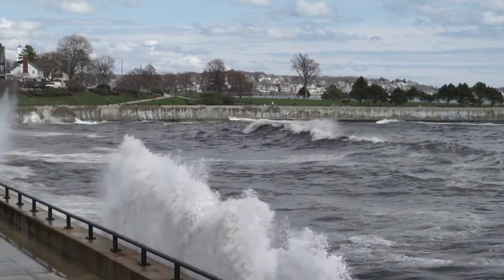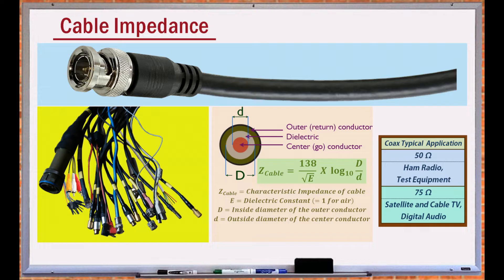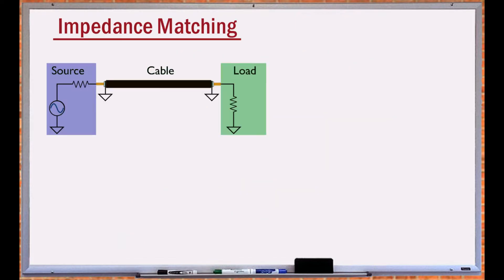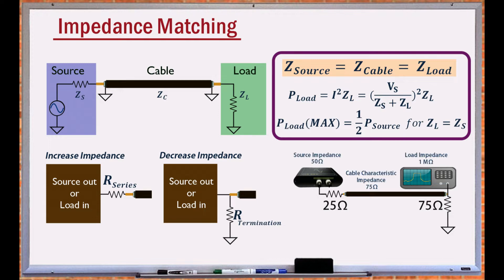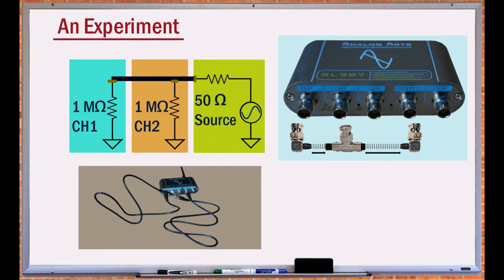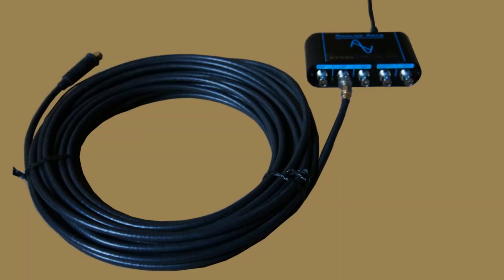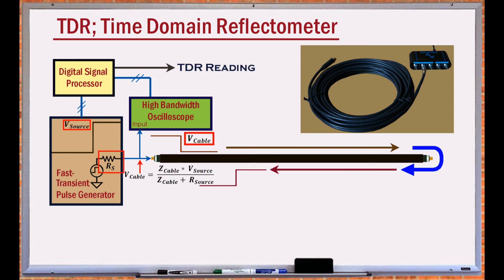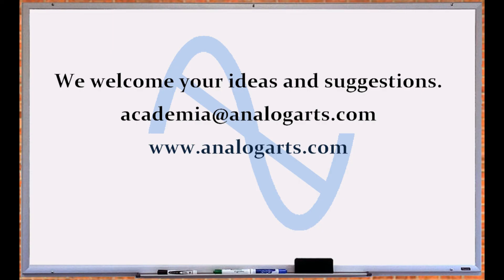Cable Basics; Transmission, Reflection, Impedance Matching, TDR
Instruments such as the Analog Arts ST985 based on the TDR and wave transmission concept, characterize the length, impedance, and other characteristics of a cable.
When a signal travels through a cable, it is undisturbed until it encounters an impedance change, and if it encounters an open circuit, all of the wave reflects back to the source.
The characteristic impedance of the cable and the load impedance, determine what happens to the signal at the load. A higher load impedance reflects a part of the signal back to the source. There is no reflection when the load impedance is smaller than the impedance of the cable. However, smaller loads cause signal loss. An equal load impedance prevents signal reflection while delivering maximum amount of power to the load.
An impedance mismatch can happen whenever the signal medium changes. For example, when the source is connected to the cable or at the load. These mismatches cause reflection and signal loss.
In general, the source output impedance, cable characteristic impedance, and load impedance must be made equal for optimal performance. Impedance matching maximizes the power transfer to the load and eliminates signal reflection. A perfect impedance matching transfers half of the source power to the load.
When the signal wavelength becomes a significant portion of the cable length, without a proper termination, reflection distorts the signal. The reflected wave changes the amplitude of the signal throughout the cable. At the source, it acts like a load, which if not properly addressed, can damage the signal generator. At certain frequencies, the reflected wave interferes constructively with the signal. The resultant signal is referred to as a standing wave.
A TDR consists of a pulse generator, a monitoring instrument device, and a DSP. Generally, in these instruments, the generator outputs a fast transition pulse. This pulse travels to the end of the cable and reflects back. But first it is divided by the voltage divider formed due to the source resistance and the cable impedance.  The division factor is then calculated based on which the impedance of the cable is found.
The divided signal travels through the cable at a fraction of the speed of light in vacuum. This fraction is referred to as the velocity factor of the cable. For a coax it is about point 67. The time it takes for the signal to reach the end of the cable and reflect to the source, is used to calculate the length of the cable.
Impedance matching maximizes the power transfer to the load and prevents reflection.
Damaging a cable, by twisting, bending, or kinking, or placing improper signal connectors in the signal path cause an impedance mismatch resulting in reflection, and consequently less than ideal signal handling.